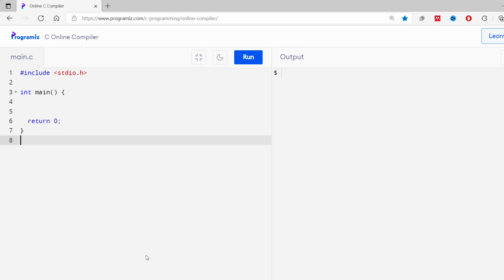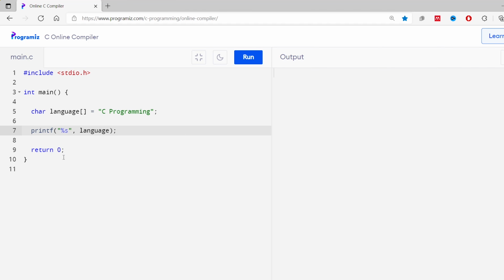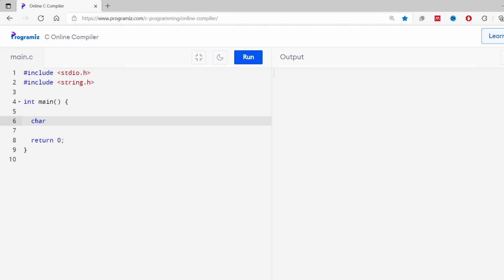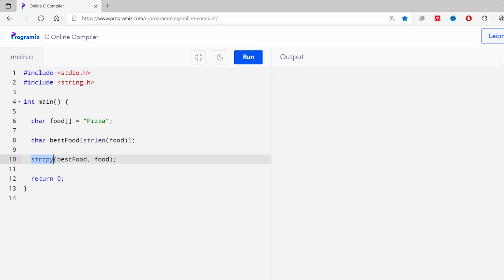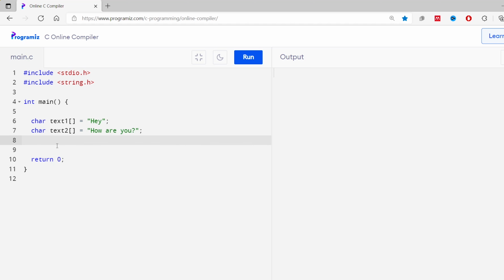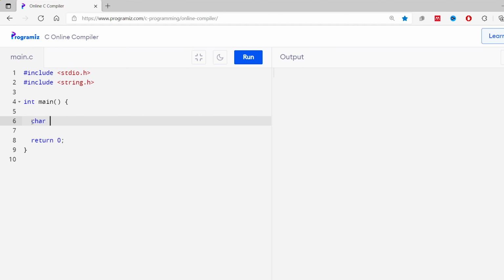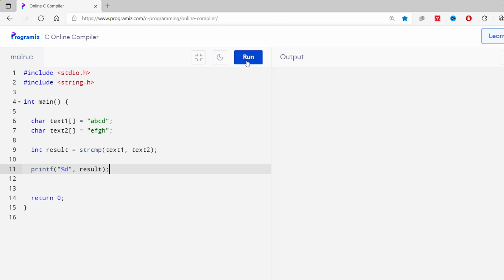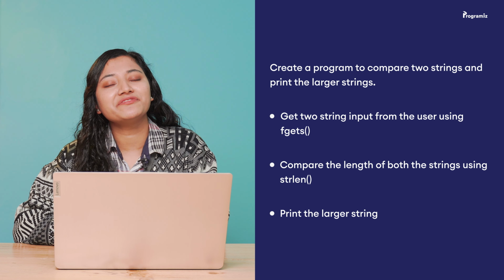#22 C String Functions | C Programming For Beginners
Previously, we learned about one of the frequently used concepts in programming: Strings, And came to know why they are used and how to use them in our programs.

C supports a large number of string handling functions in the standard library " string.h". Today, we will learn to manipulate various C string functions that are readily available for use.  More specifically, we will focus on the 4 most important string functions that are used to perform different operations on strings.

Timestamps:
00:00 Start
00:28 C Strings
01:33 strlen() function
03:20 strcpy() function
05:02 strcat() function
06:32 strcmp() function
08:48 Programming Task
09:17 Quiz

Find Programiz elsewhere:
Programiz pro: programiz.pro